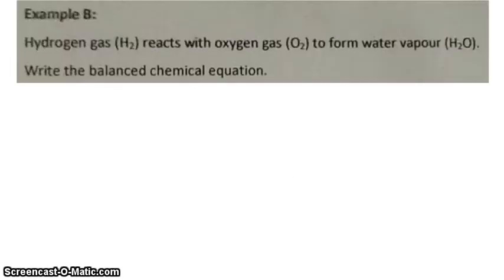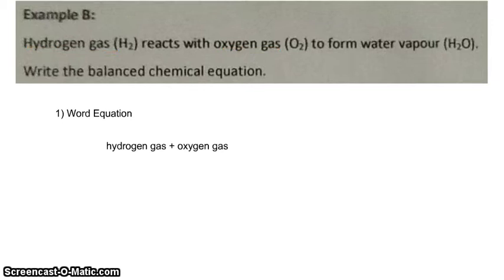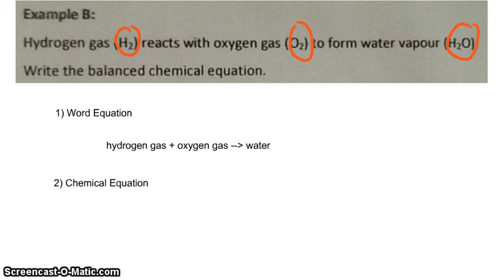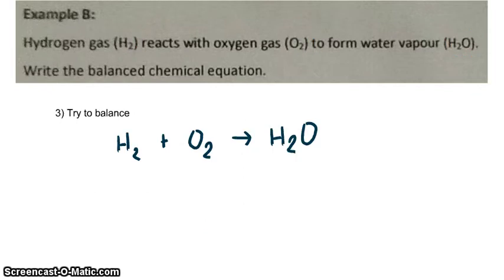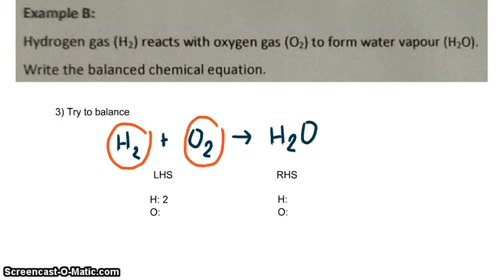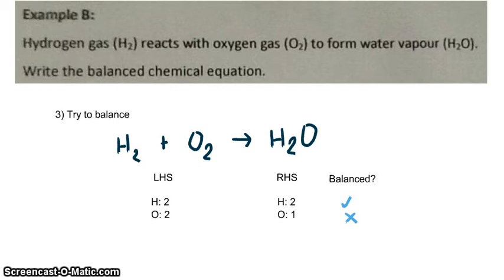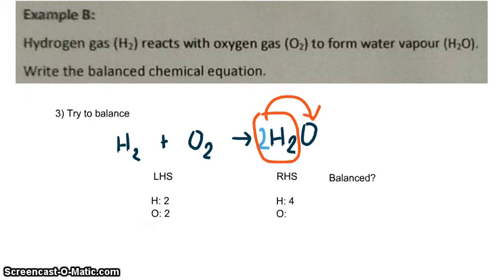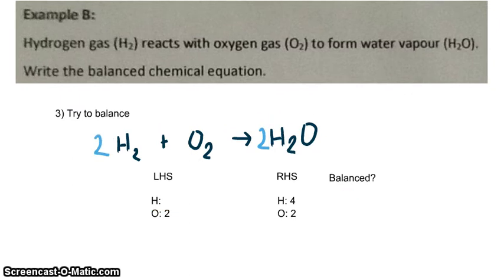Chemical Equation Example B